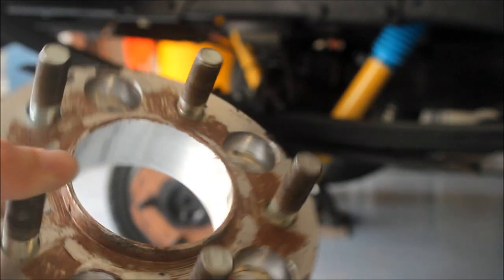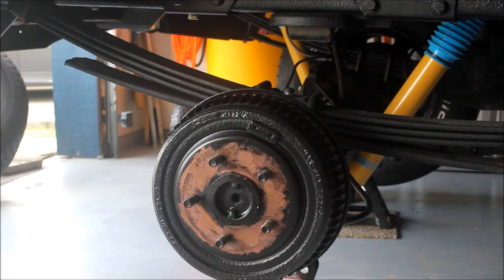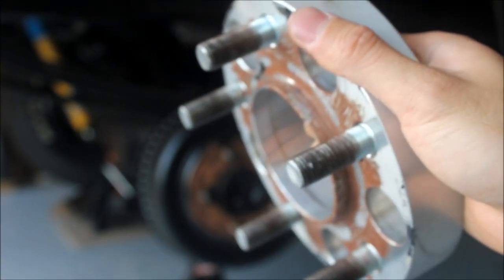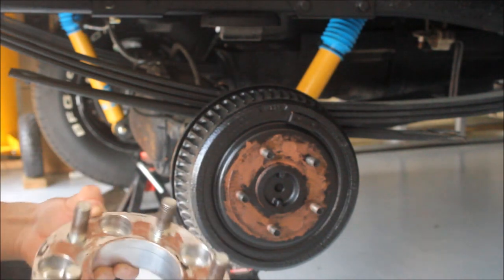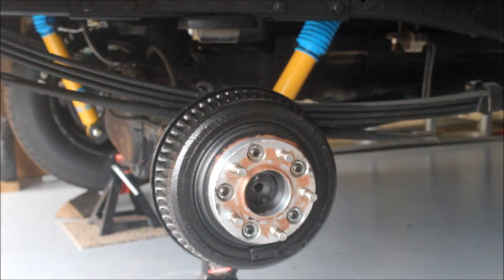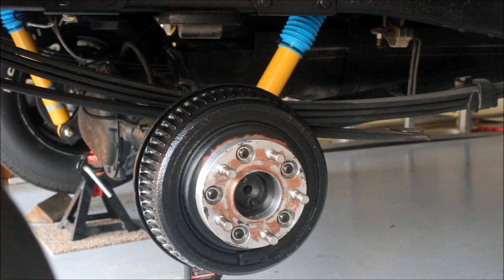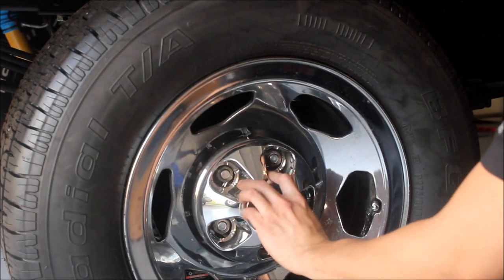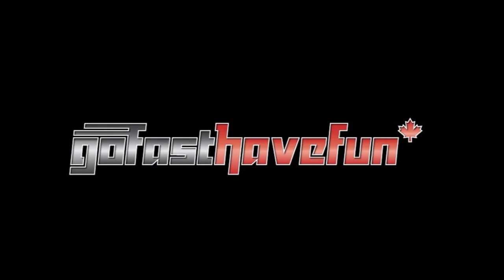Wheel Spacers / Wheel Adapters Installation | AnthonyJ350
In this video we go over the basics to installing a wheel adapter or wheel spacer on to your vehicle. The purpose of this part is to either put a wheel with a different bolt pattern on to your vehicle or uses the same bolt pattern because you want to space the wheel out.

*Be sure to consult your local wheel shop in regards to a wheel spacers or adapter.*

About AnthonyJ350

Canada